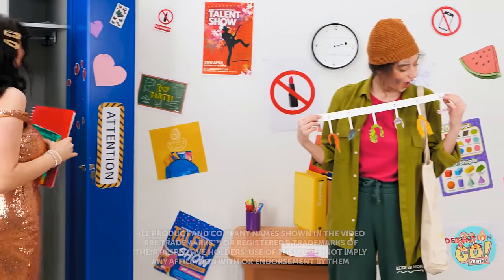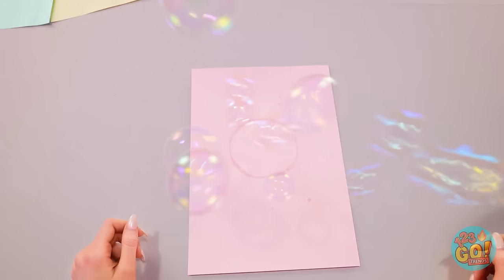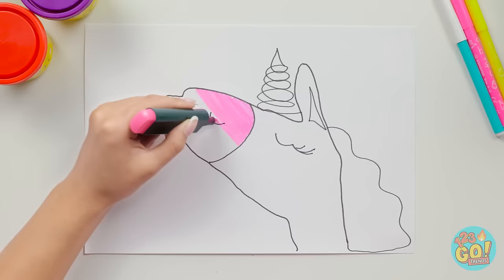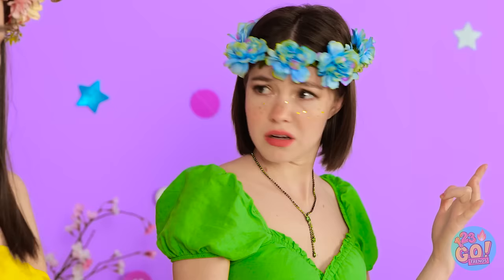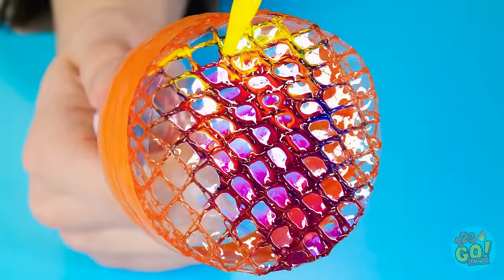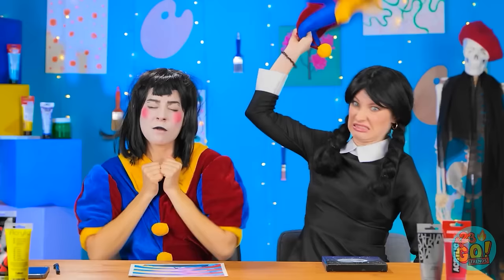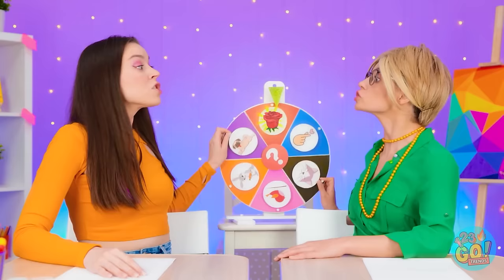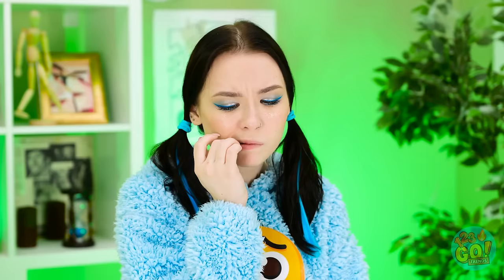RICH VS BROKE DRAWING CHALLENGE 🩷 Easy Painting & Art Crafts You Need to Try by 123GO! TRENDS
That challenge was brimming with creativity. Who do you think produced the best art, Kendall or Britney?